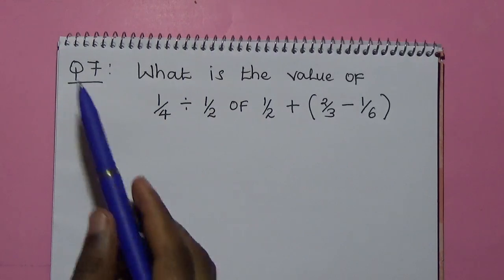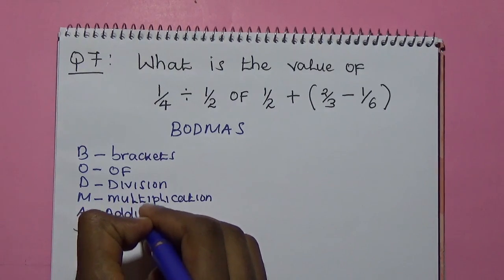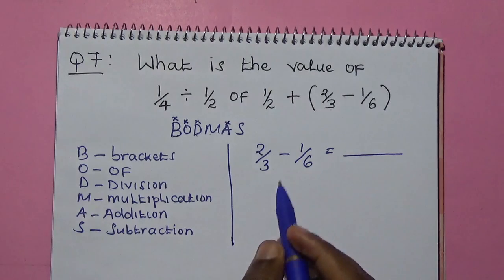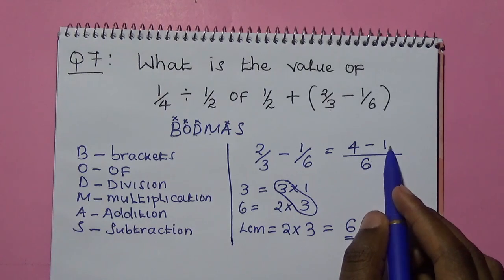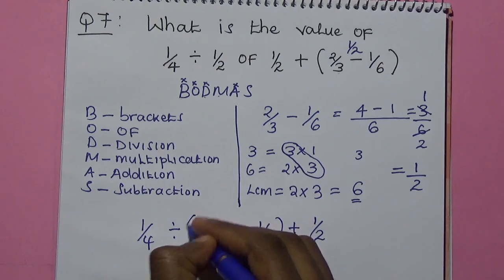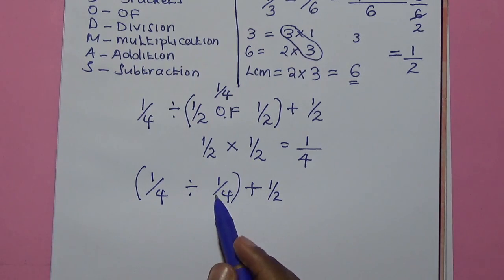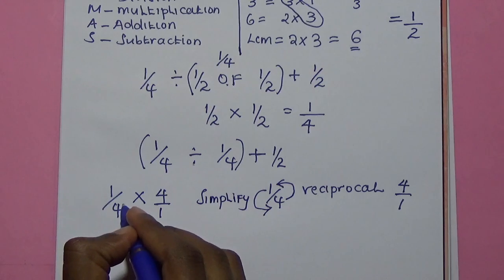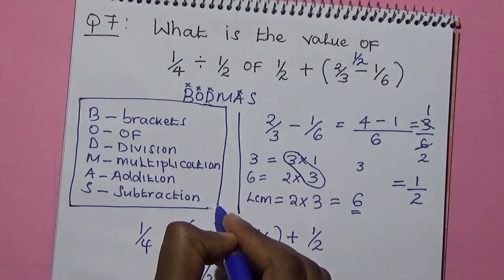KCPE 2016 MATHS #7